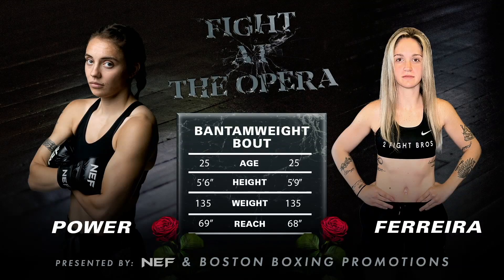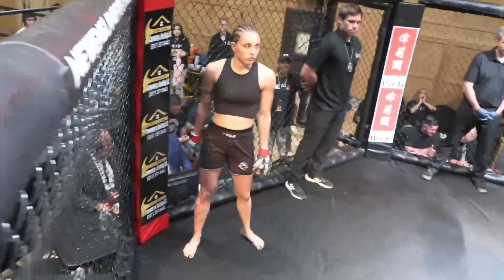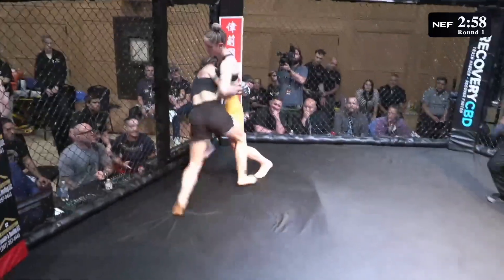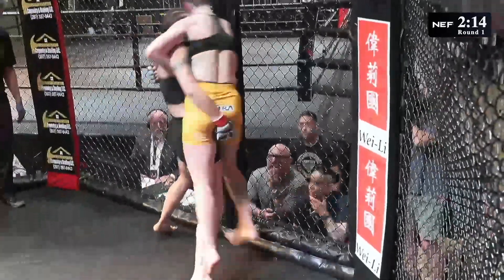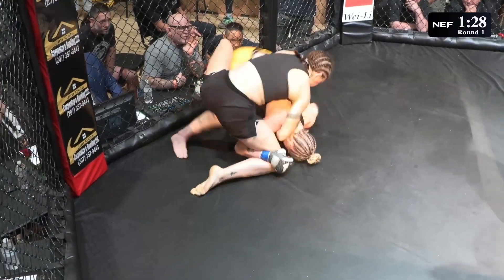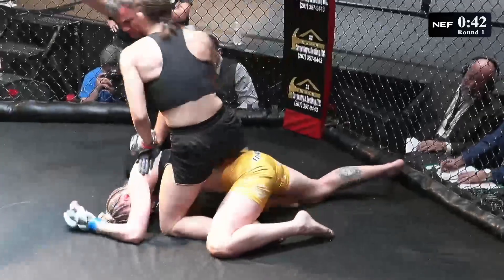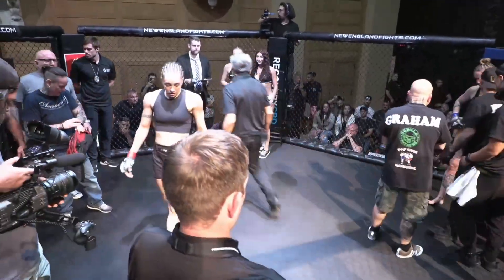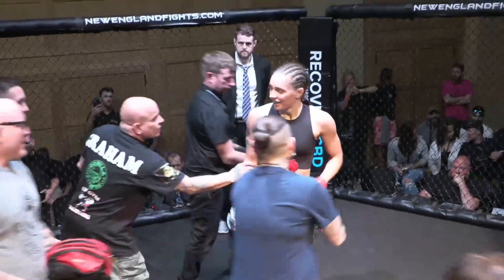Bryanna Power vs. Amanda Ferreira